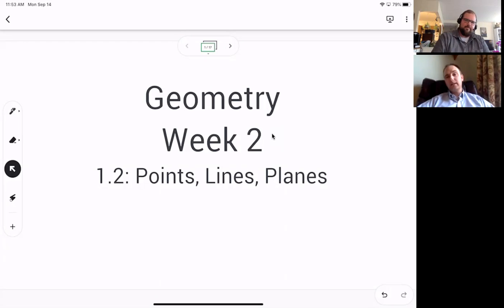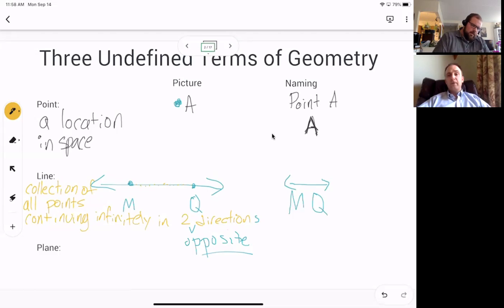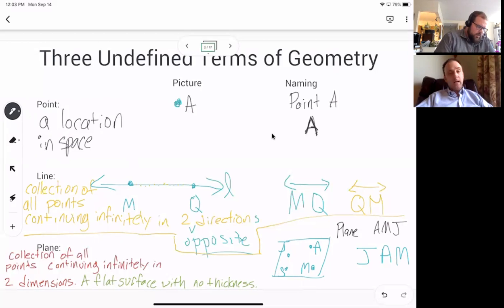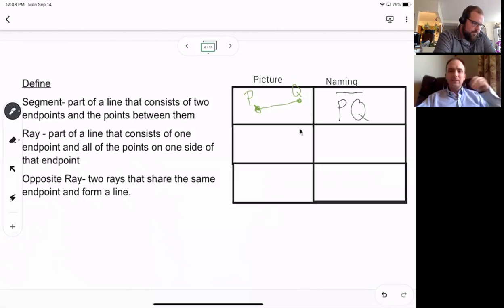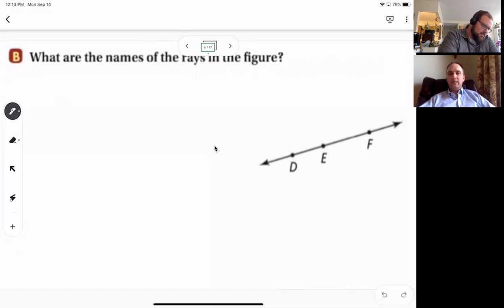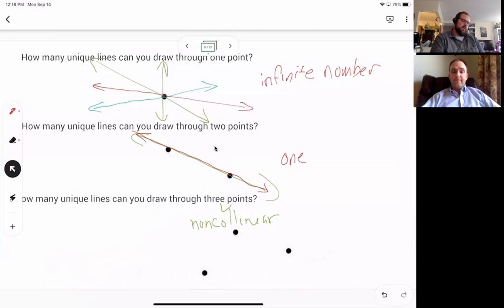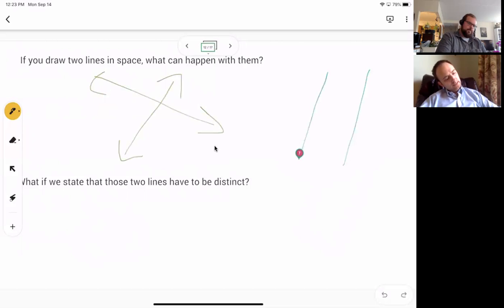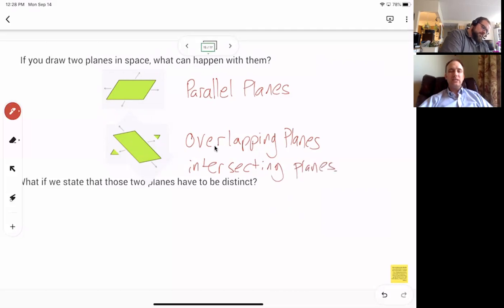Geometry 1.2 Points, Lines, and Planes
Various geometry content are introduced with appropriate notation.